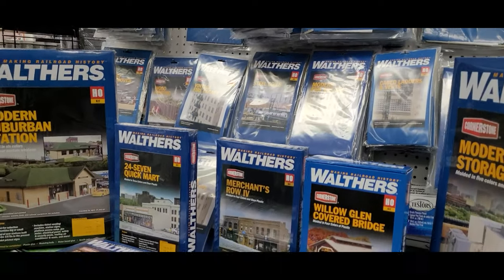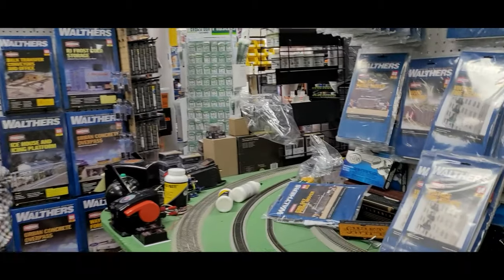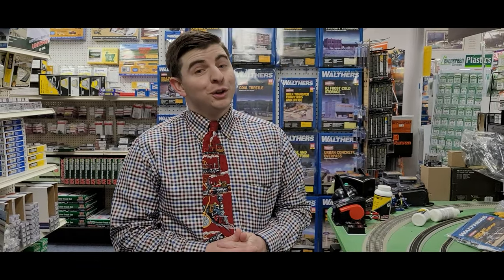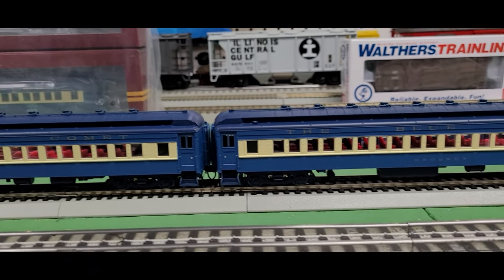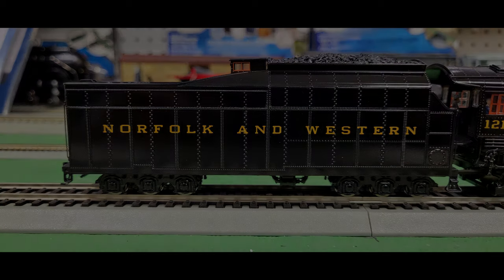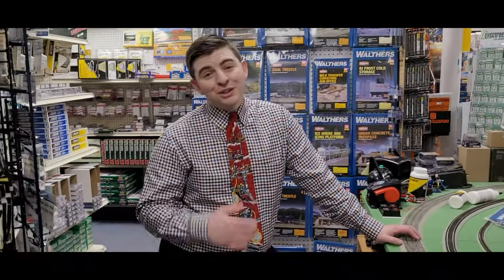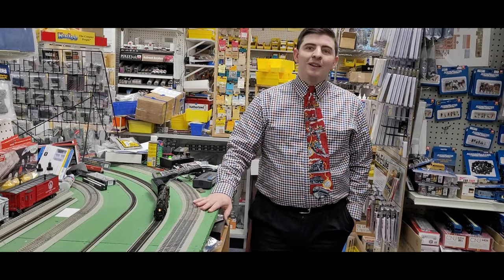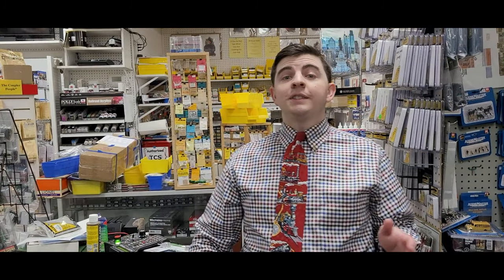Yankeedabbler New Arrivals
Rivet Counter HO Scale Thrall-Trinity 42’ Coil Steel Car , Walthers Cornerstone and Broadway Limited  Class A 2-6-6-4

Introduced in the mid-1990s, Thrall’s updated 42’ coil car design featured a single hood and longitudinal loading trough with load dividers. Designed to handle wrapped “cold rolled” steel coils, these cars are equipped with insulated hoods to help protect the delicate finished steel from the elements.

Our Rivet Counter series model features three (3) different body types and six (6) removable hood versions.  Each car is comprised of more than 130 factory-applied parts.  Coil steel loads are included